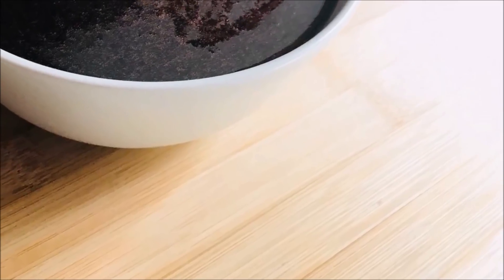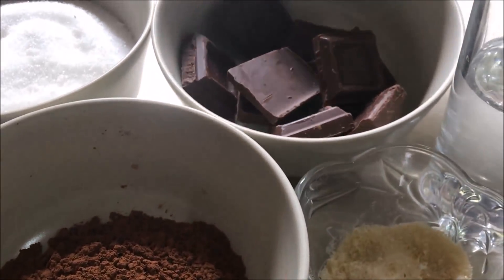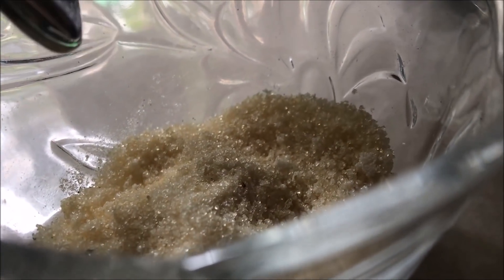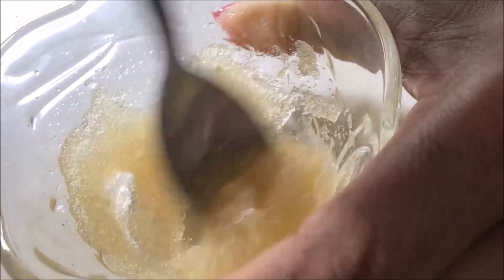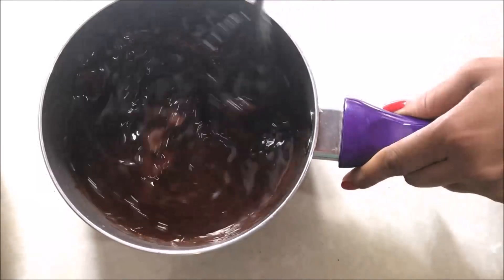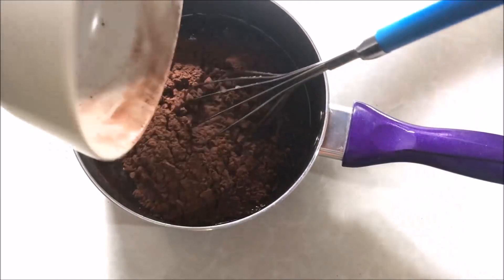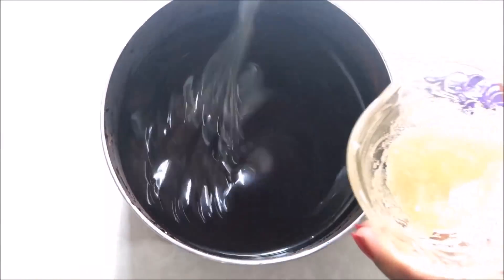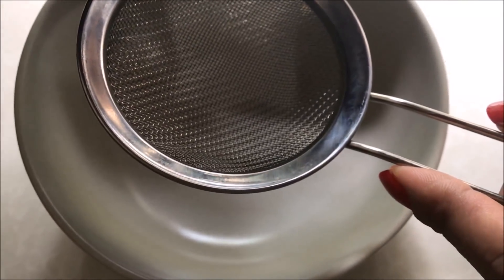චොකලට් ගලේස් නිවැරදිව හදමු /How to Make Perfect Chocolate Glaze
How to Make Perfect Chocolate Glaze